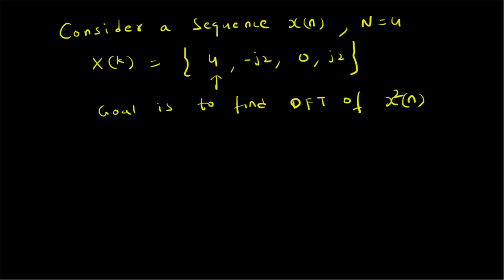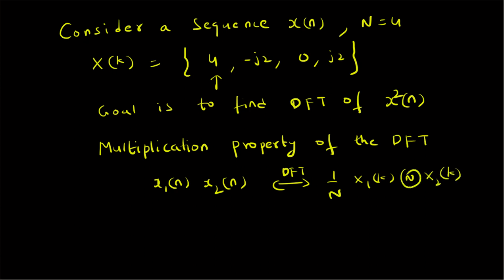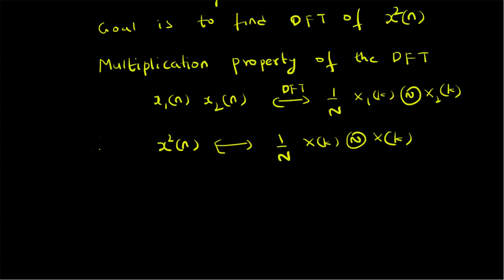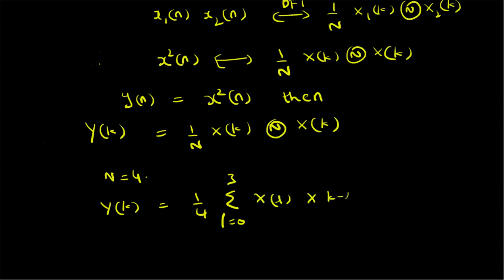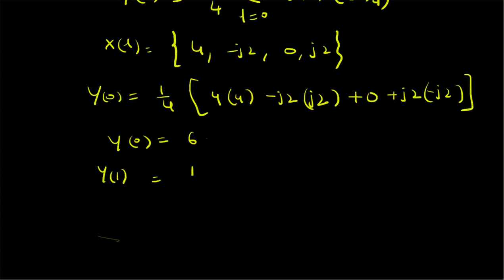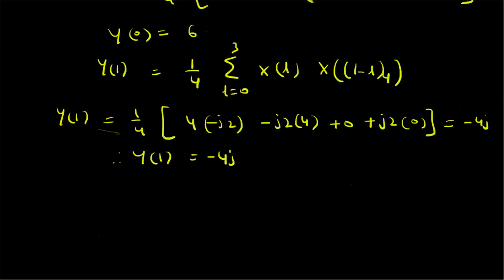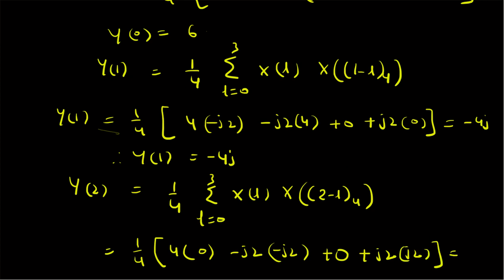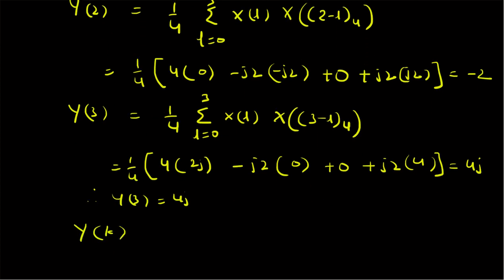DFT of square of a sequence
Application of the multiplication property to find the DFT of a square of a sequence with access to its DFT X(k) only.